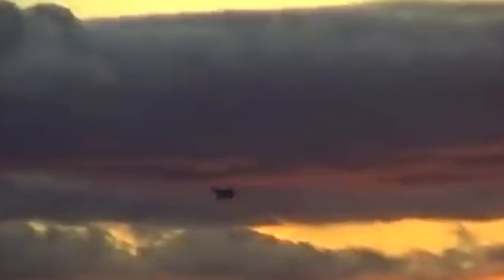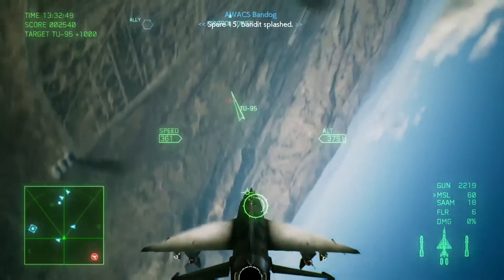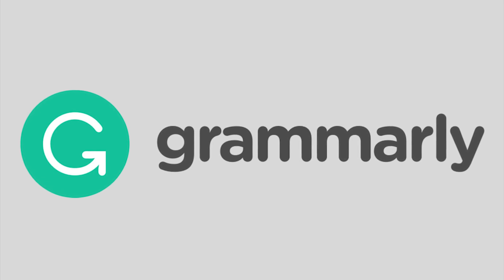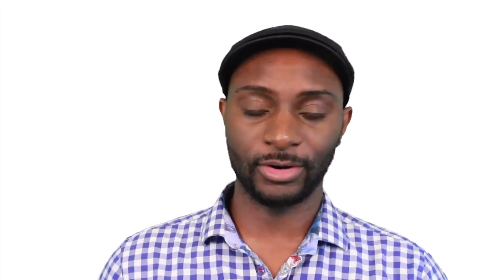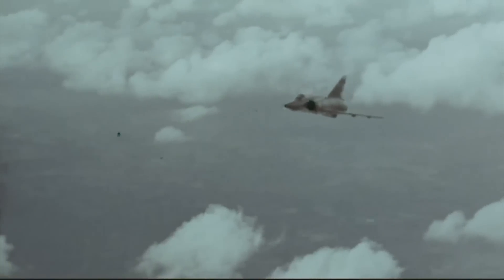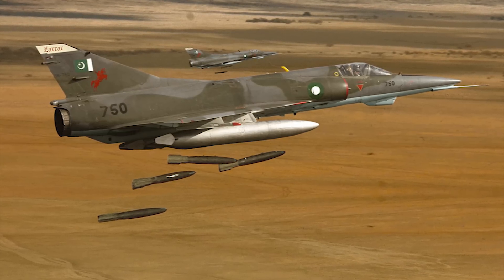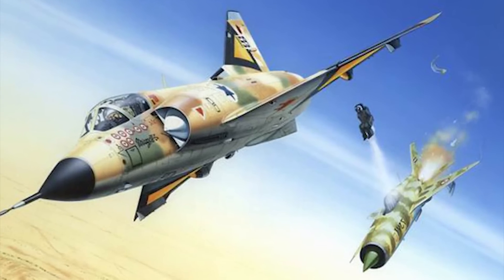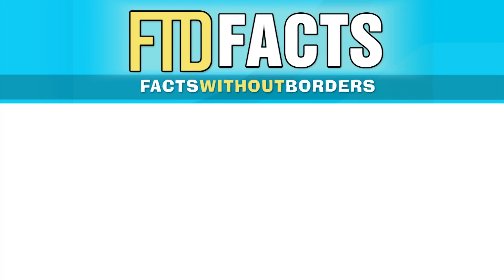The Differences Between MiG-21 and MIRAGE III Fighter Jets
Here is a look at the MiG-21 vs MIRAGE III Fighter Jets!

In this episode of FTD Facts, we’ll be looking at the differences between the MiG-21 and the MiG-21 and Mirage III aircraft.  Mikoyan-Gurevich MiG-21 designed by the Mikoyan-Gurevich Design Bureau in the Soviet Union. Its nicknames include Balalaika. Mirage III is a family of single-seat, single-engine, fighter aircraft developed and manufactured by French aircraft company Dassault Aviation. Let's take a look at some more differences and see how these legendary aircraft compare side by side.